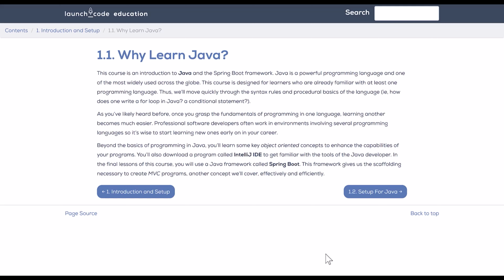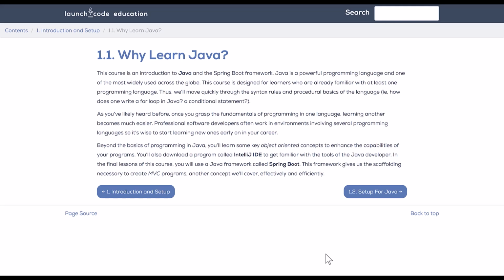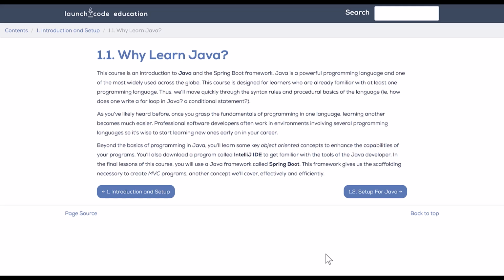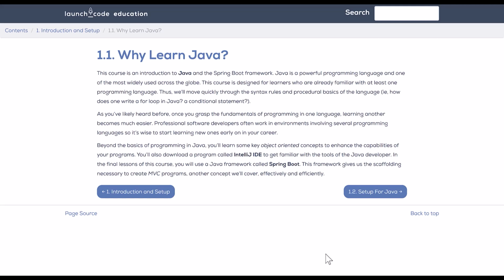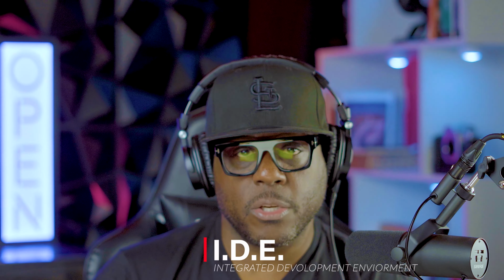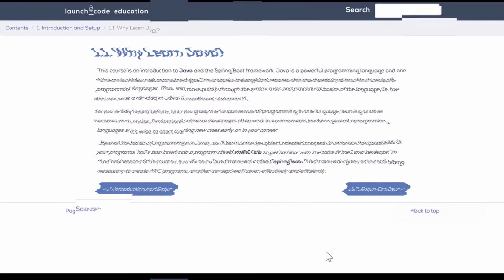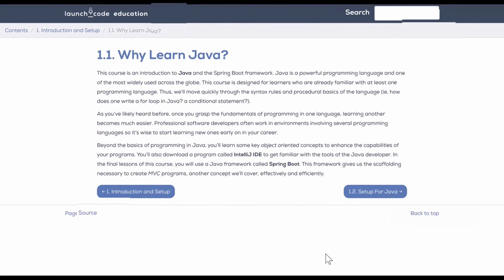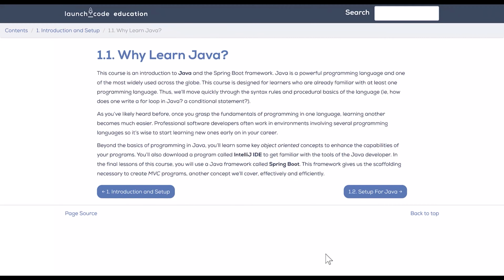Simplilearn java and how to become a software engineer.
Learn how to become a java programmer in this Simplilearn course from the ground up!

In this course, you'll learn the basics of Java programming and how to create your first program. By the end of this course, you'll be able to understand Java code and write basic Java programs.

If you're interested in learning how to become a software engineer, then this is the course for you! With Simplilearn's easy-to-follow lessons, you'll be on your way to becoming a java programmer in no time!